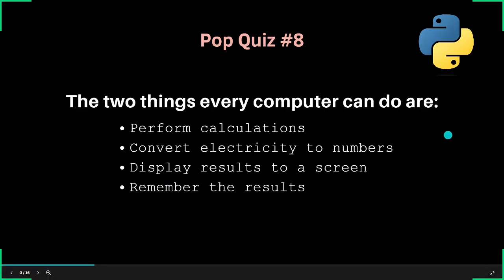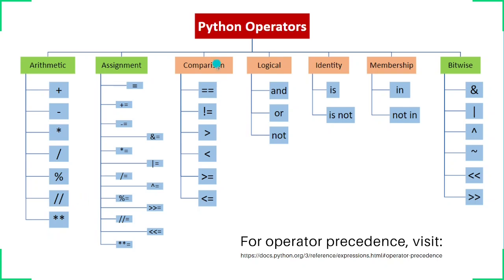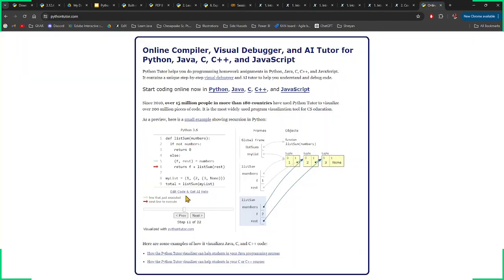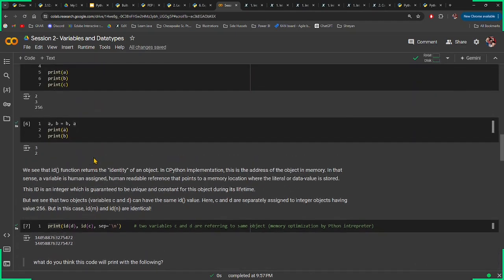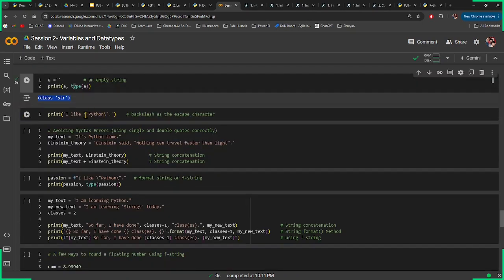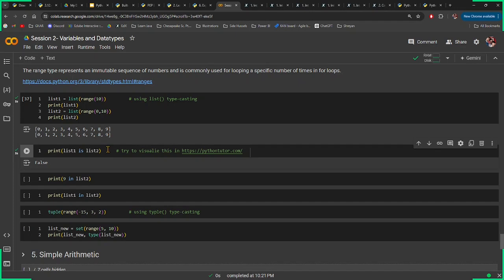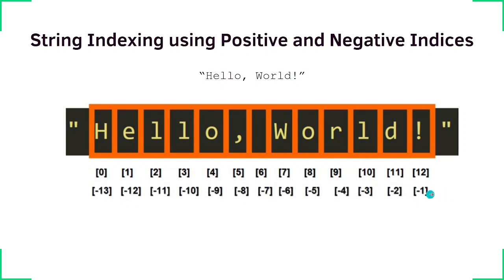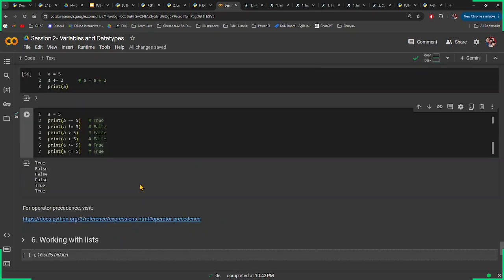Python 101, Session 2: Variables and Data-types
Variables and Data-types for beginners in Python